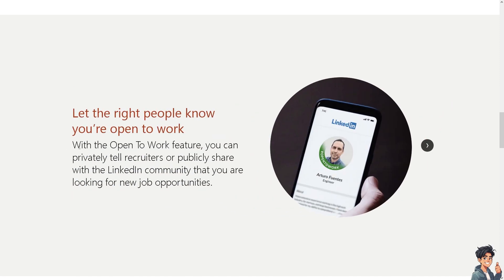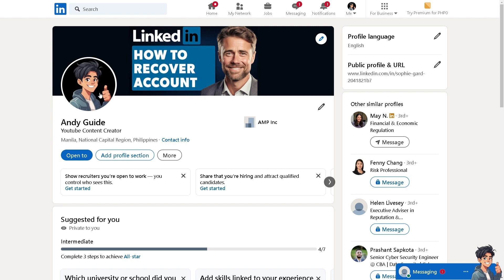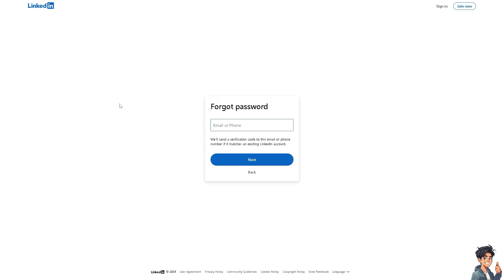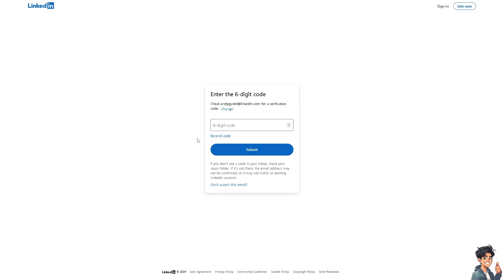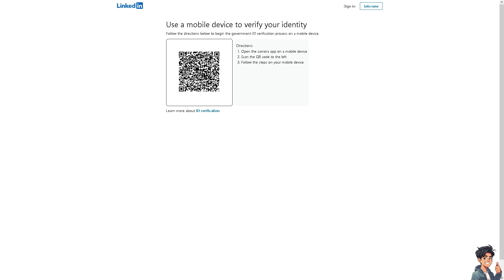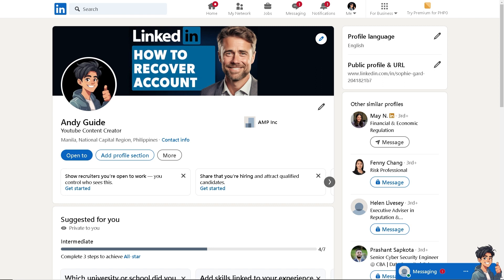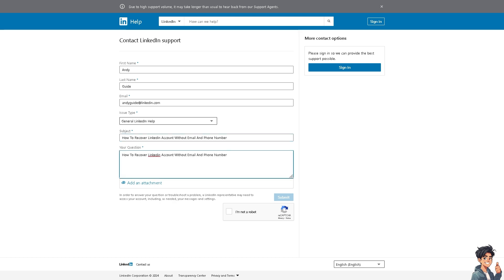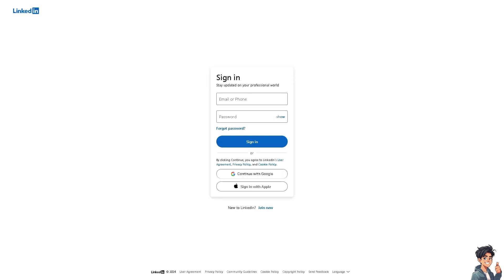How To Recover Linkedin Account Without Email And Phone Number (Full 2024 Guide)